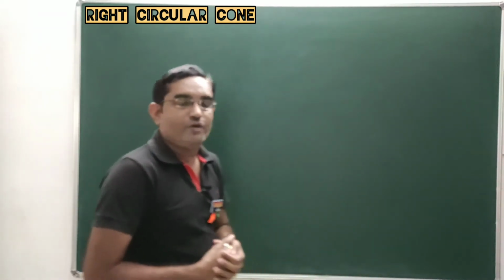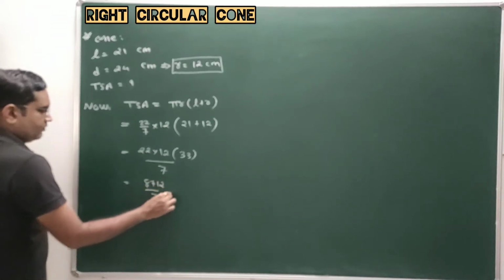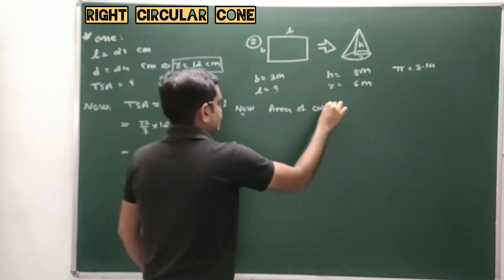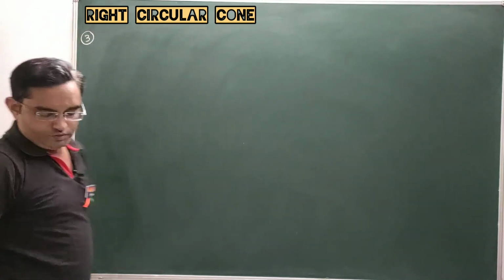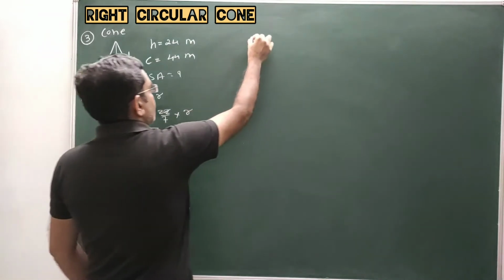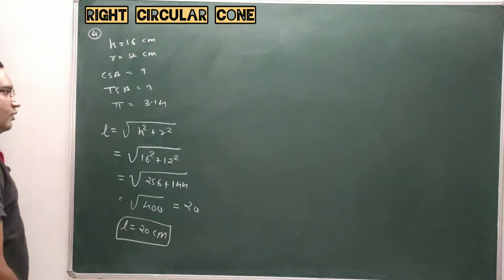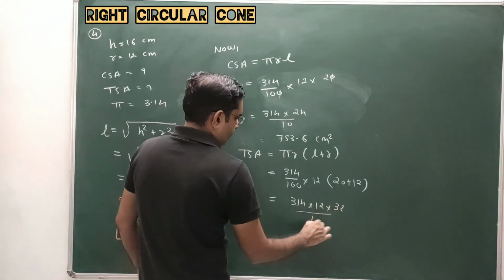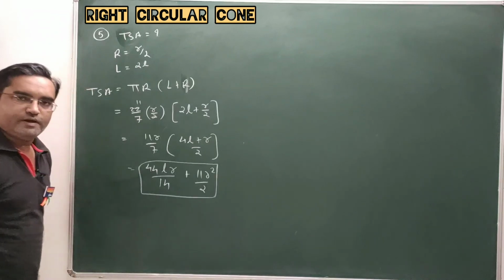STD 9 // Maths // Ch 13 Surface Area and Volume // Right Circular Cone